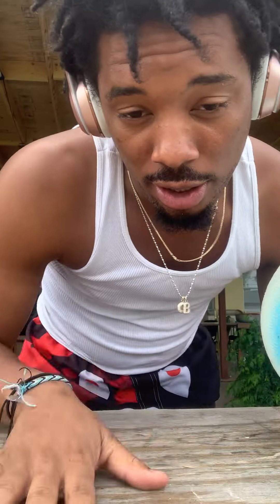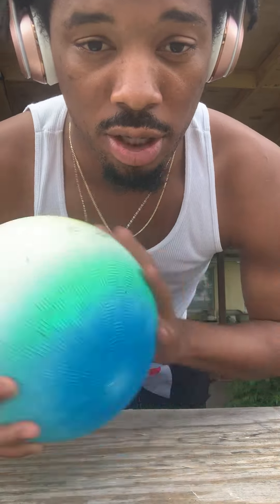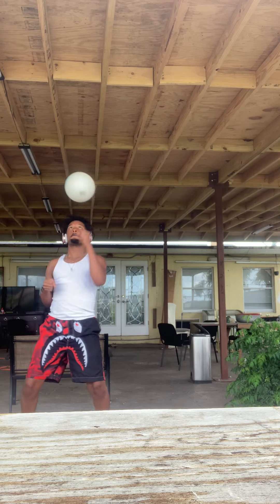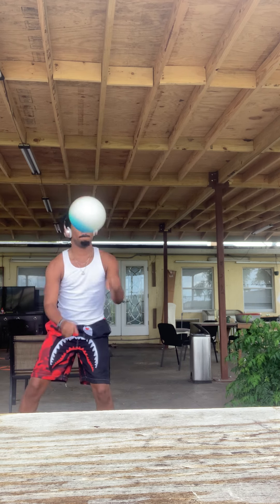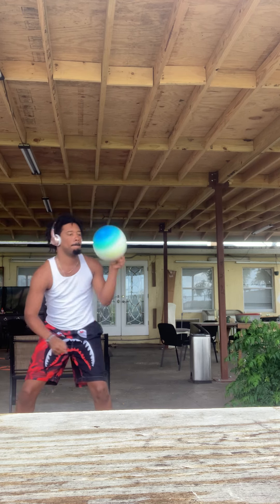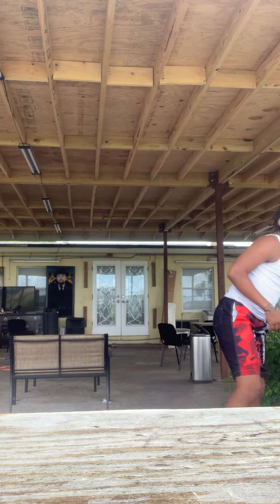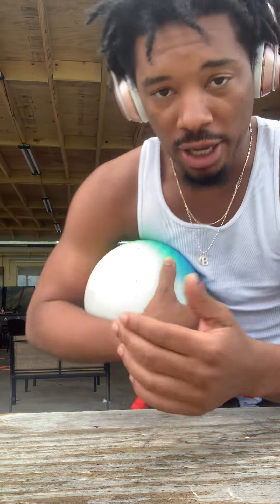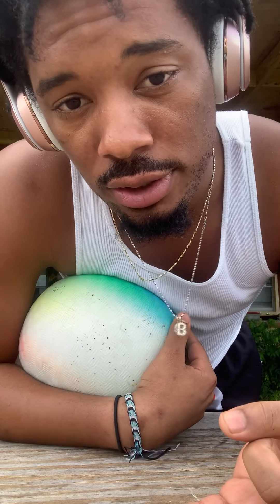New Game.. "Concentration Byrd"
Called it concentration ball
cause it was early development..
expanding the idea already